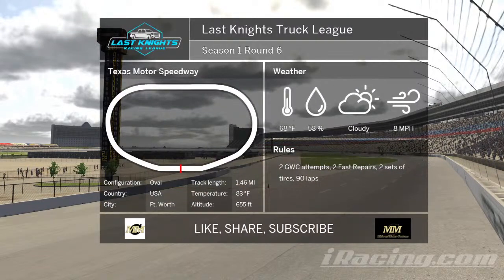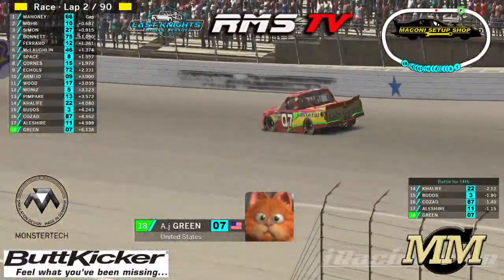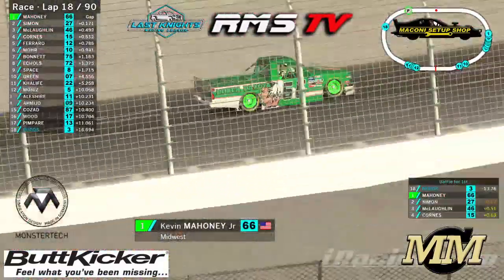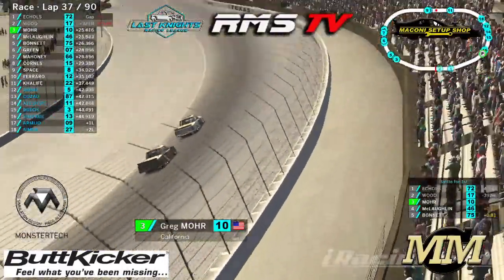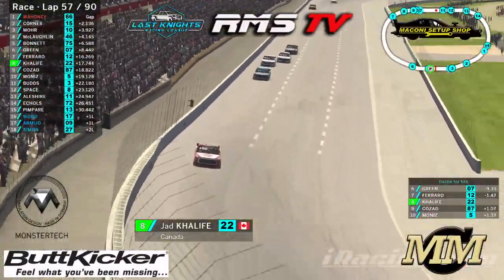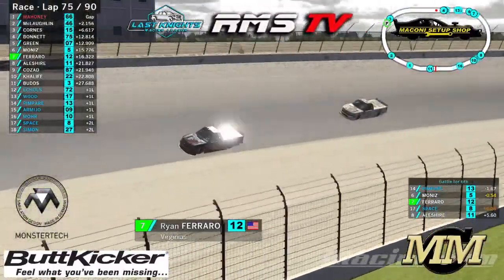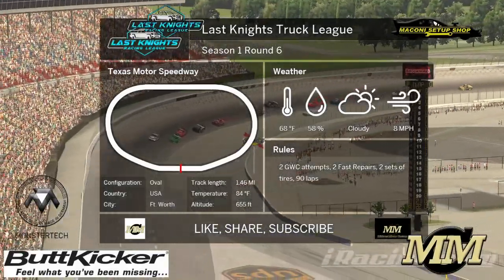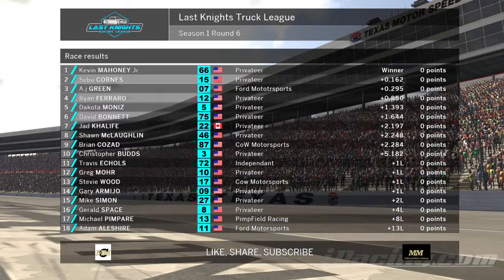Last Knights Truck Series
Season 1 Round 6 @ Texas Motor Speedway

Live Timing @ Scoring can be found here!

iRacing is one of the best sim platforms on the market...check out these items to get on track fast!